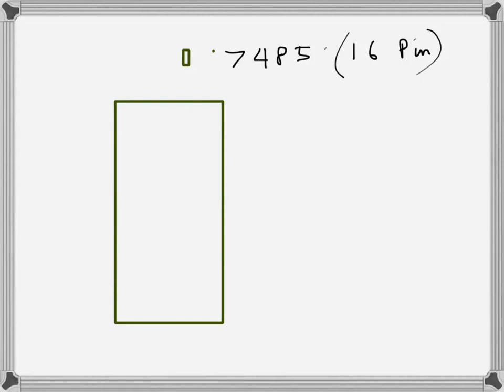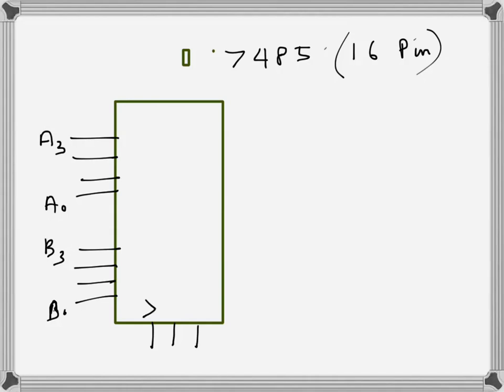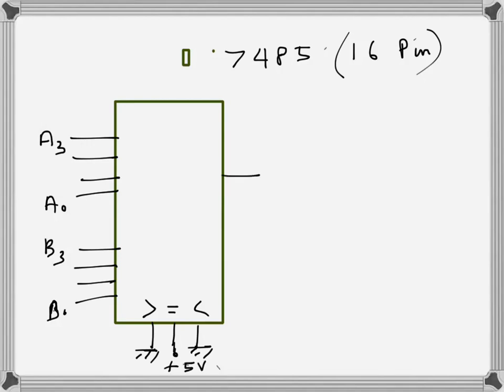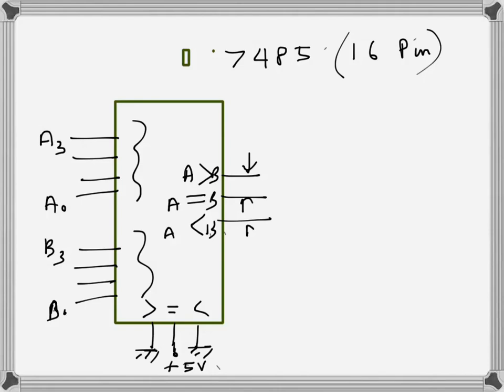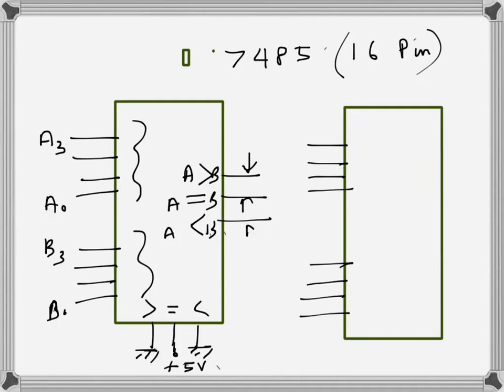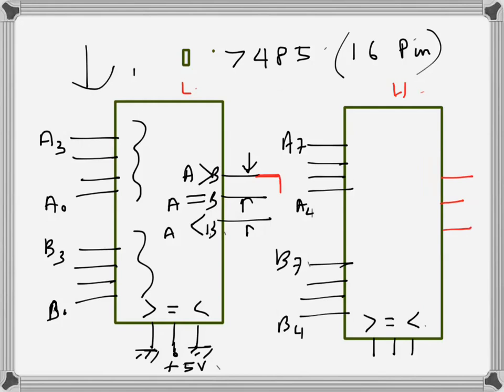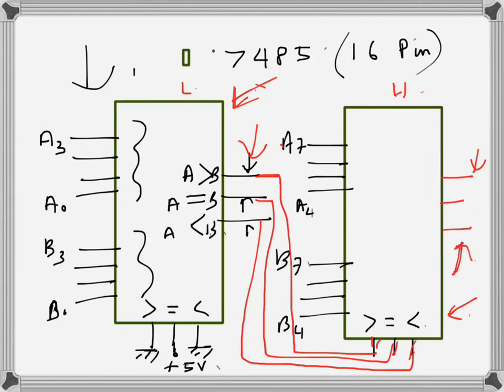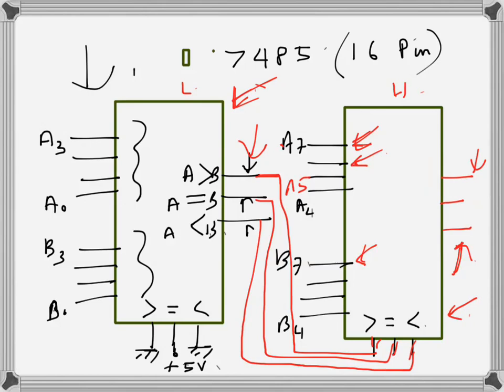Digital Electronics: 4 bit Magnitude comparator IC (7485)